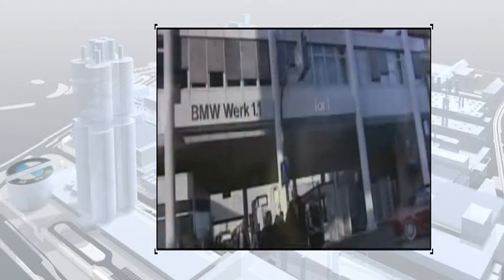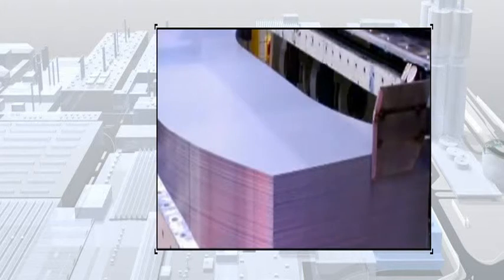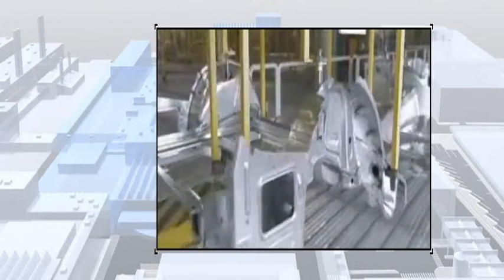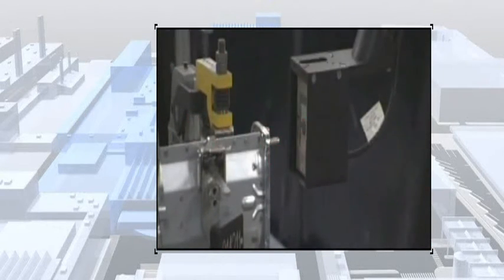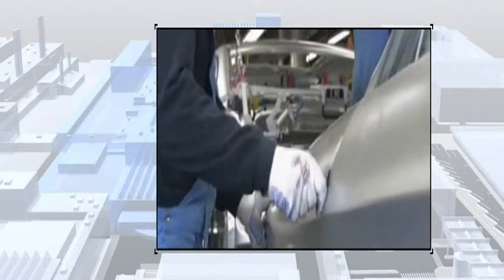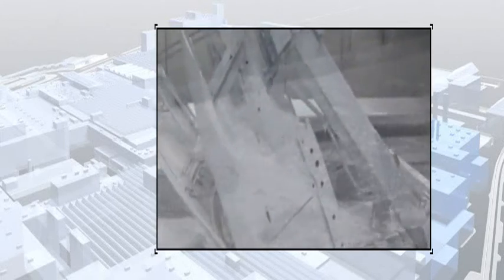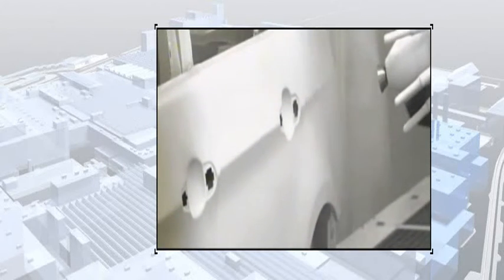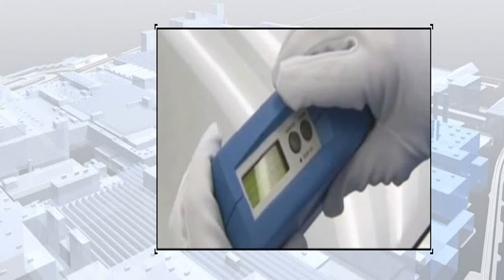BMW Munich plant guide part 1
BMW HQ
Press shop
Body shop
Paint shop
Engines
Assembly
Final assembly